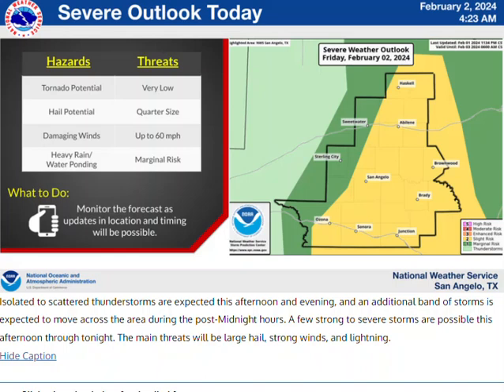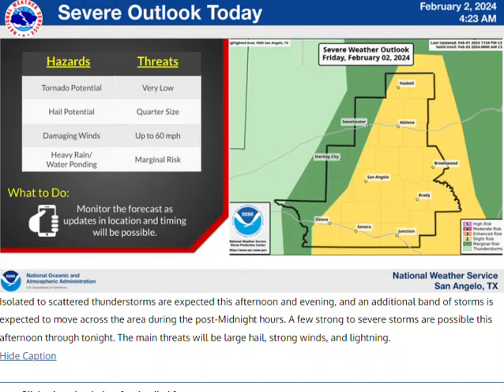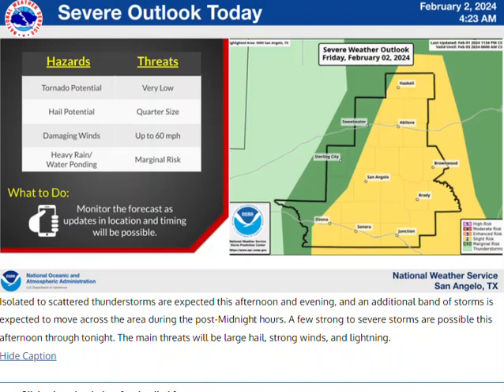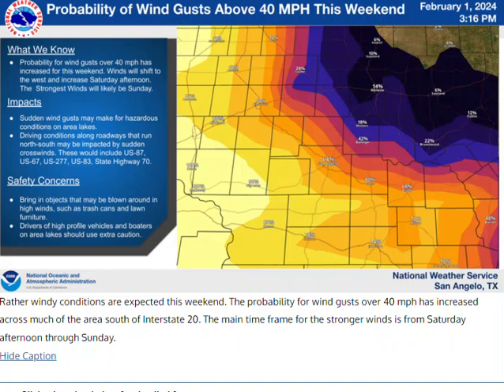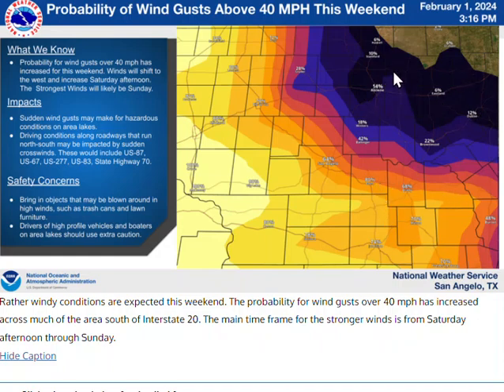Daily Weather Briefing - 02/02/24